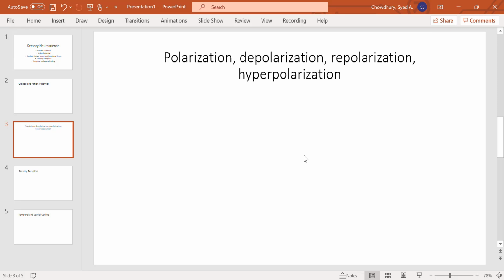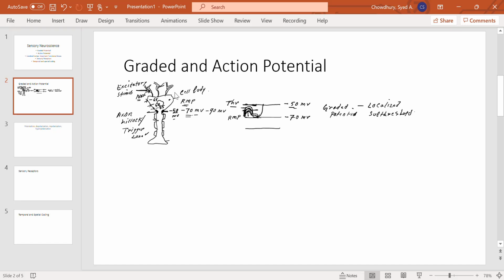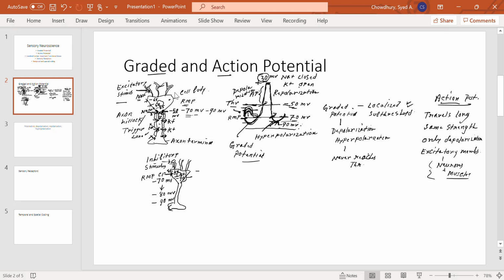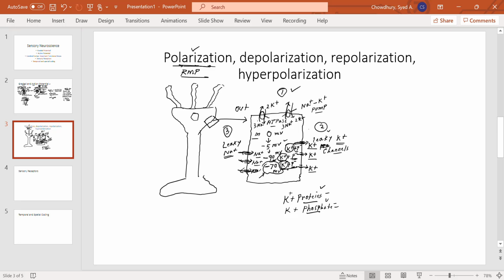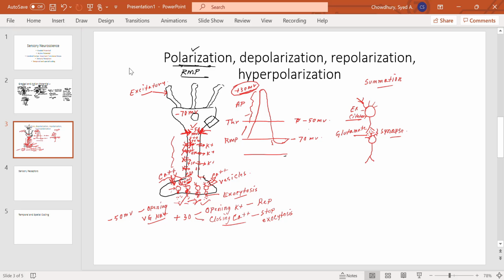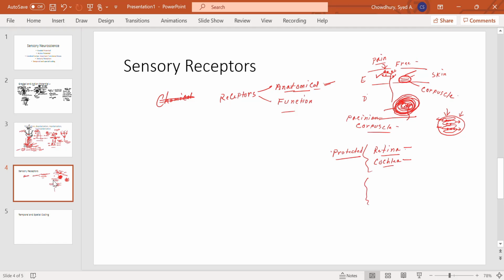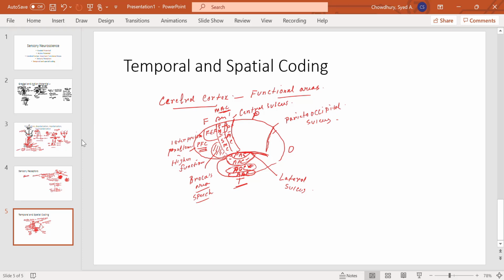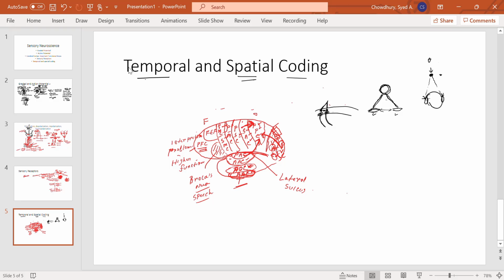Sensory Neuroscience WK 3